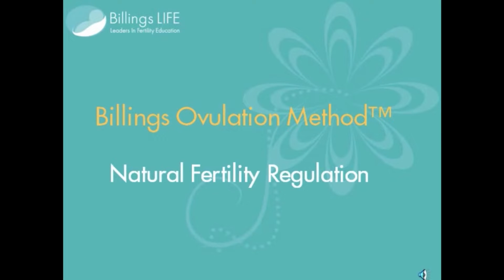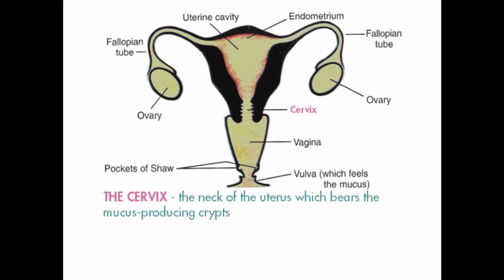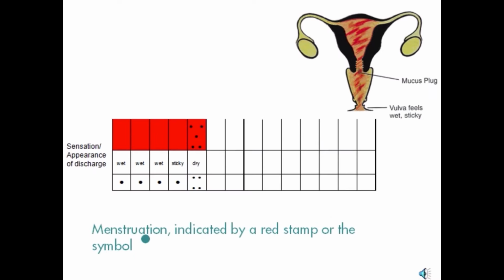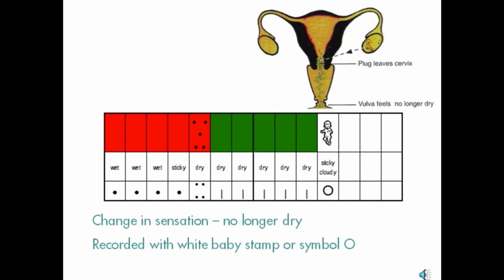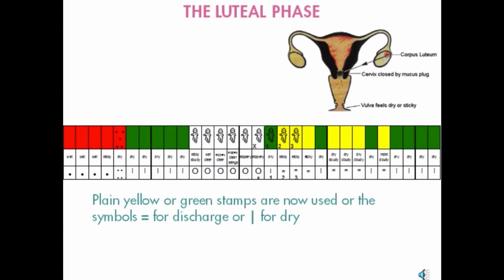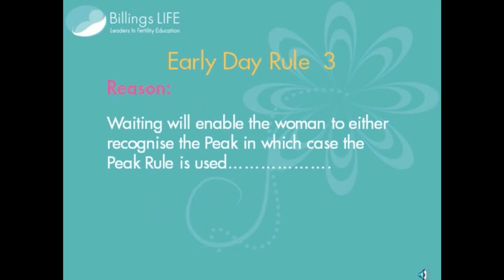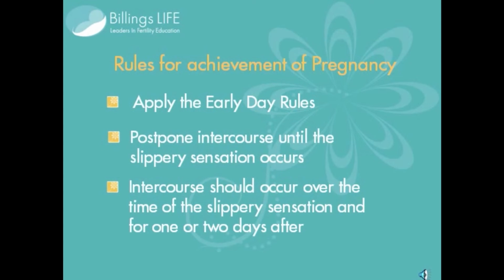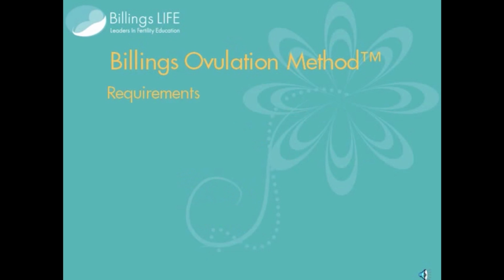19 Minute Video (Spanish)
19 Minute Video (Spanish)